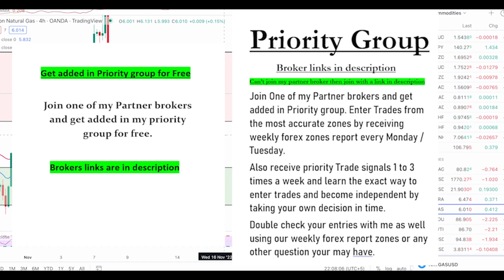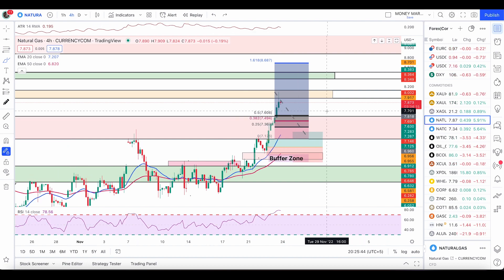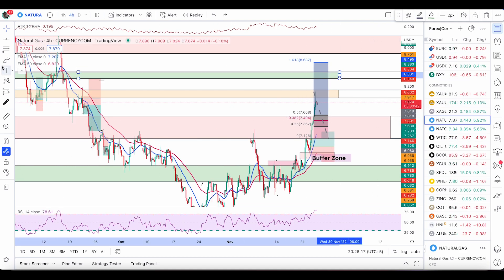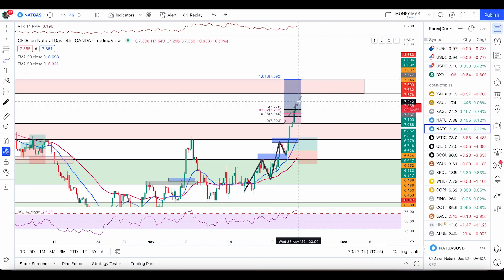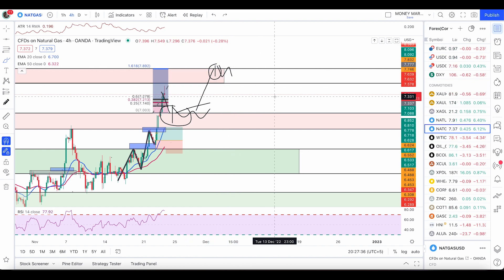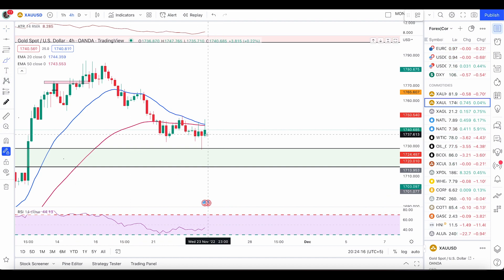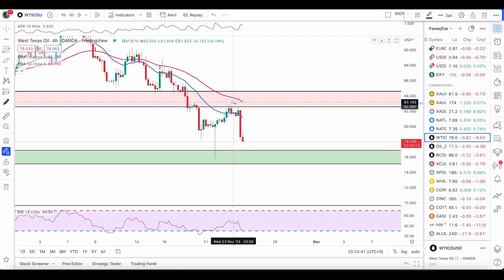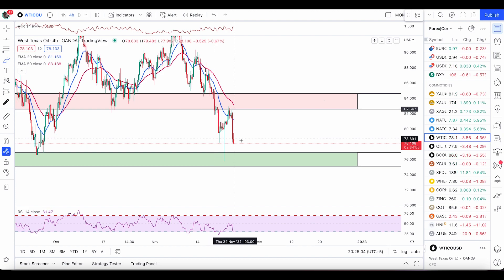Natural Gas Next Trading Levels | Still Bullish ? Gold | Crude Oil | Technical Analysis